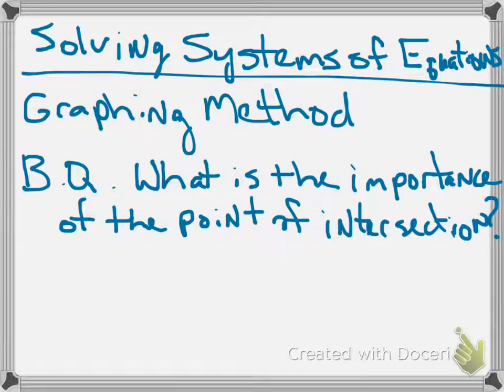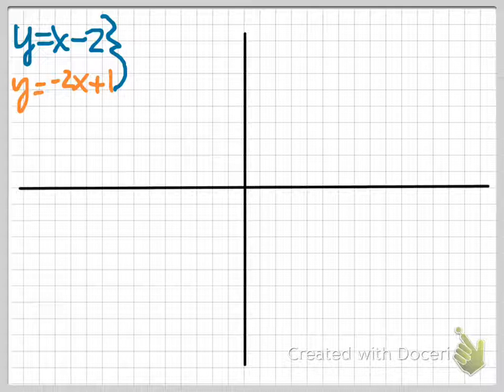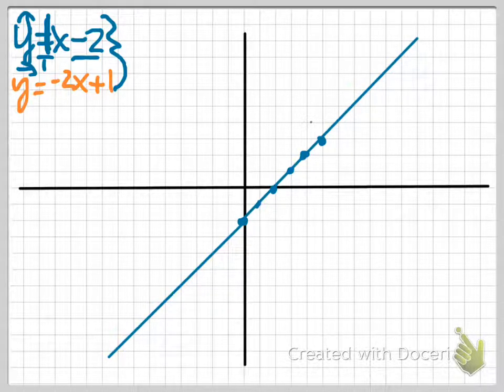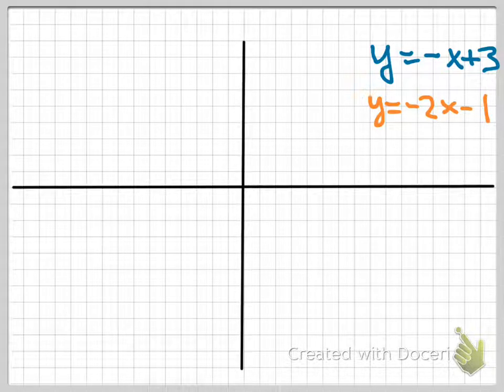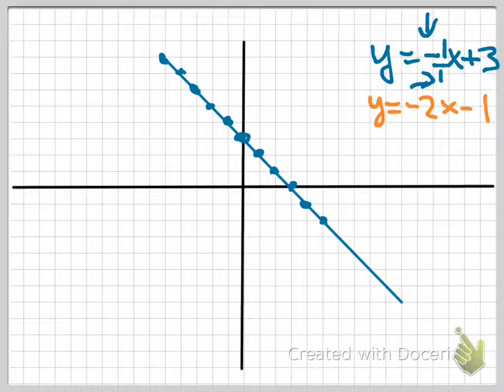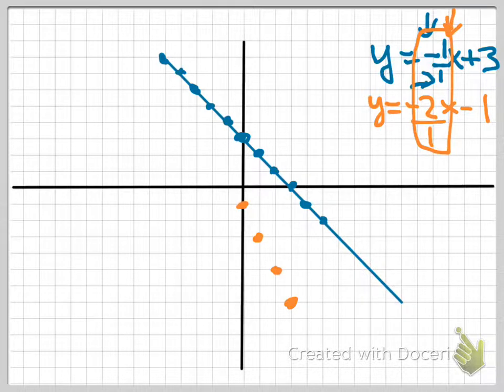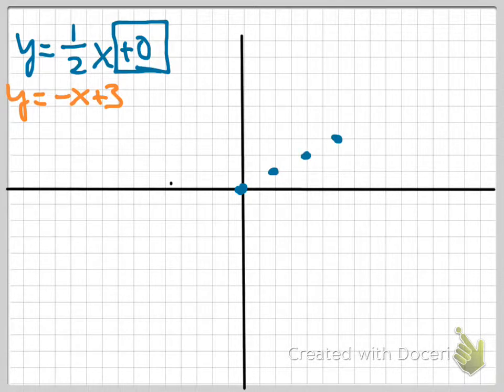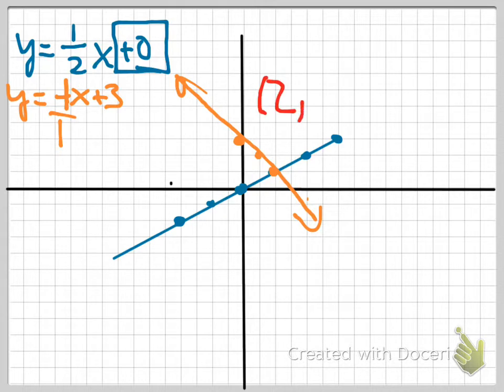solving systems by graphing